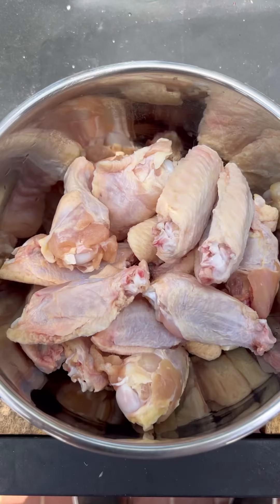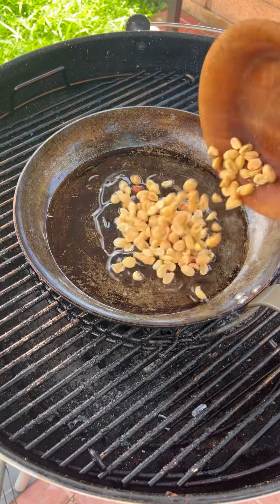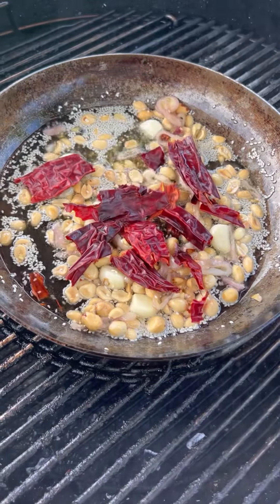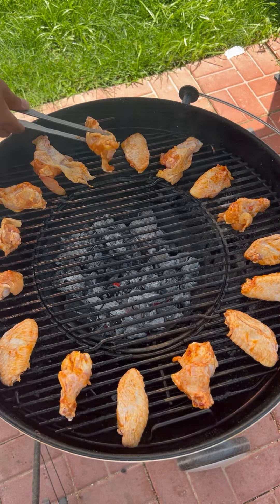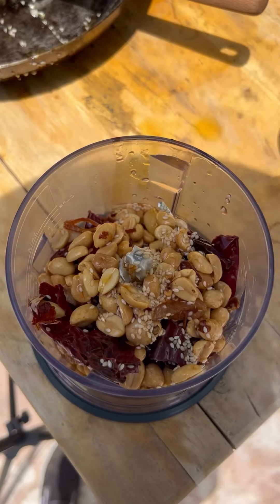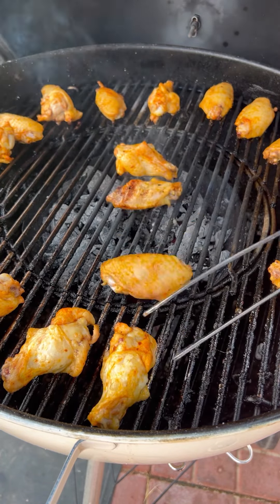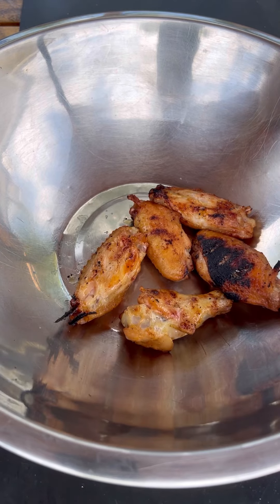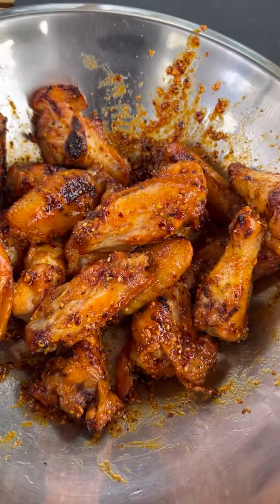Macha salsa grilled chicken wings